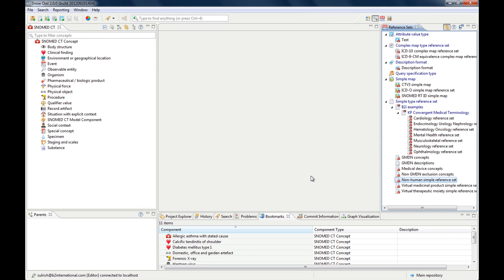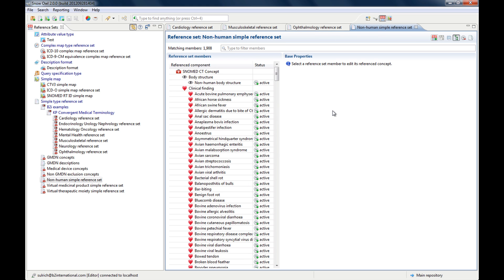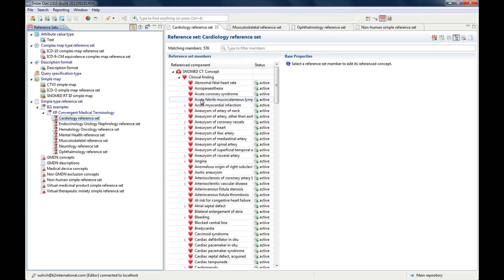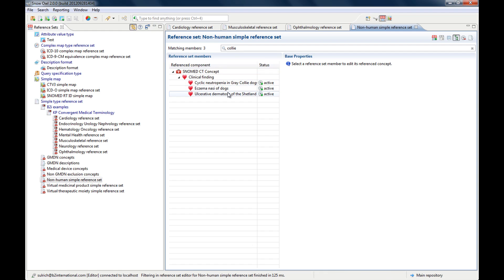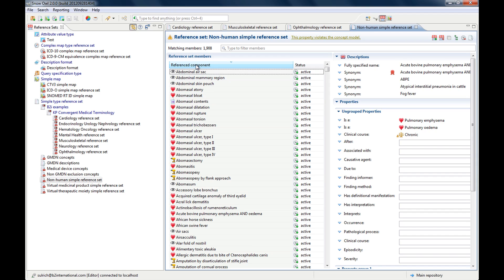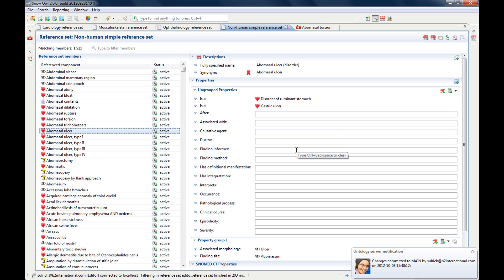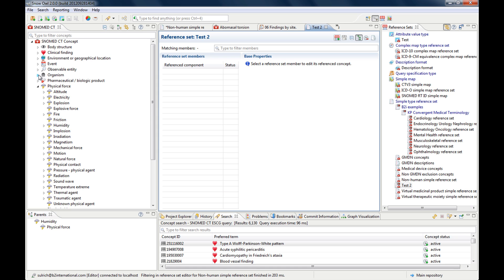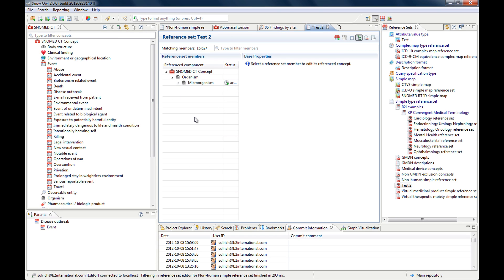Creating SNOMED CT Subsets & Reference Sets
Snow Owl is a free SNOMED CT browser.

SNOMED CT is big: it's the most comprehensive clinical terminology in the world. It's also been around the block: today's SNOMED CT has evolved from terminologies first created in the mid-1960s. Growth has come both organically over time, but also by acquisition through mergers of other terminologies. The result is that some areas of SNOMED CT have inconsistent levels of detail.

Therefore it's often necessary to extract a smaller collection of concepts from SNOMED CT. This is where reference sets come in handy. They are purpose-built mini-versions of the terminology that contain only the terms that are needed in a specific context, for example all terms needed in an emergency department or for cardiologists.

Snow Owl allows you to create and maintain many different kinds of reference sets. They are named from the SNOMED CT Release Format 2 specifications, which are described in detail in the IHTSDO's Technical Implementation Guide.

This video will introduce you to the layout and basic functions of Snow Owl's reference set view and reference set editor. Browsing and viewing existing reference sets will be demonstrated as well as creating a simple type reference set.